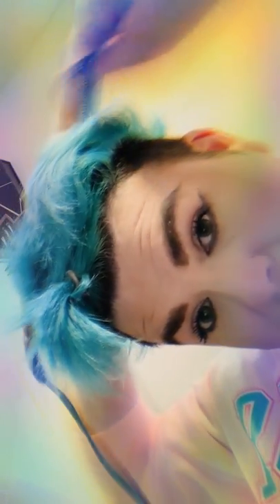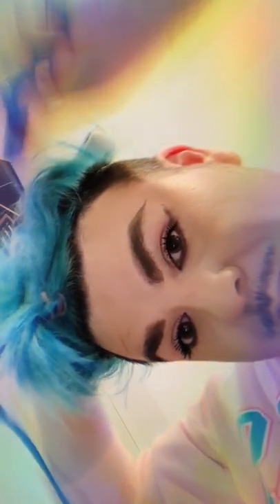Hair Toots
Hey skonkas! So this is a little video I made because people asked for it on how I style my hair my signature big pompadour style which I am known for everywhere. People always compliment my hair style my hair color people always look and stare. People always want to touch my hair or pet me like if I was a doggie lol.